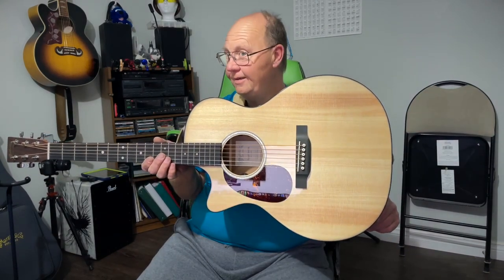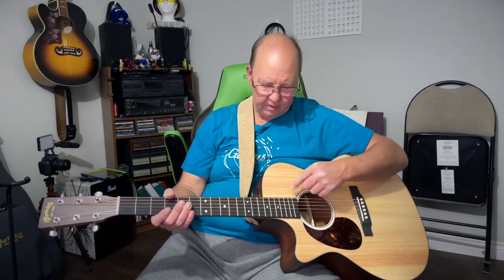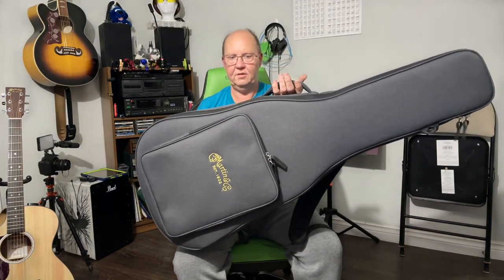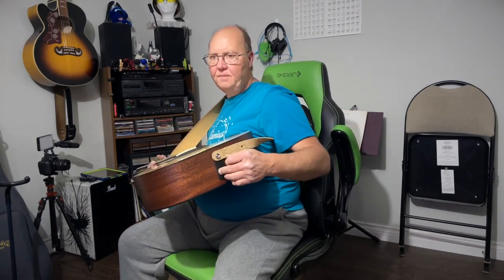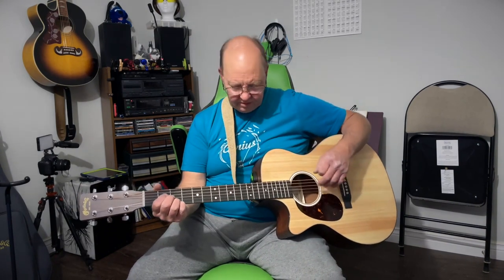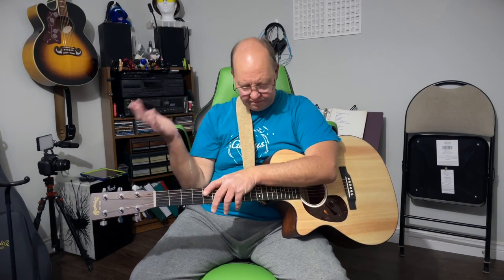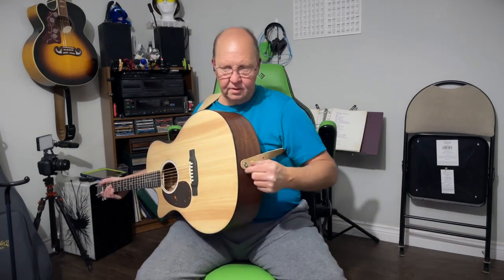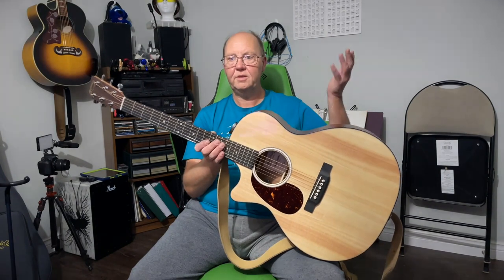NGD Martin GPC-11e Review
With a gorgeous glossed Spruce top and sapele back and sides, this solid wood Grand Performance model with cutaway is a great sounding guitar at an affordable price. New to this model are stunning mother-of-pearl pattern fingerboard and rosette inlays with a multi-stripe rosette border. It has an FSC Certified Richlite fingerboard and bridge, satin finish body, and a hand-rubbed neck finish. Also new to this model is the Fishman MX-T electronics package with a built-in soundhole tuner that auto mutes the audio output so you can tune up any time without using a pedal. This guitar comes with a Premium Soft Shell Case so it is Road-ready to join you on all of your adventures!

Specifications
BODY SIZE: Grand Performance 14 Fret Cutaway
SCALE LENGTH: 25.4"
BRACE SHAPE: Scalloped
FINGERBOARD WIDTH AT NUT: 1 3/4"
NECK SHAPE: Performing Artist
NECK TAPER: High-Performance Taper
FINISH: Gloss
TOP MATERIAL: Spruce
BACK MATERIAL: Sapele
SIDE MATERIAL: Sapele
FINGERBOARD MATERIAL: FSC Certified Richlite
NUMBER OF FRETS: 20
INLAY: Mother of Pearl Pattern
NUT MATERIAL: Bone
ELECTRONICS: Fishman MX-T
CASE: Gig Bag